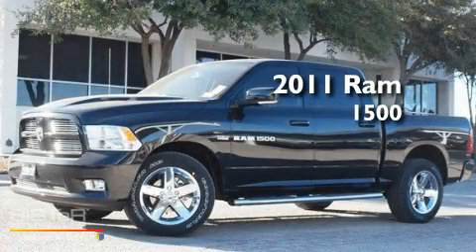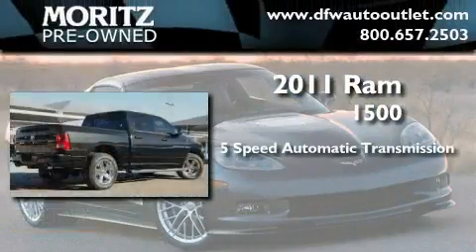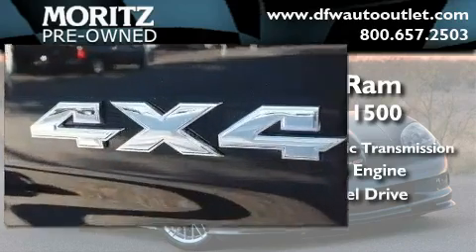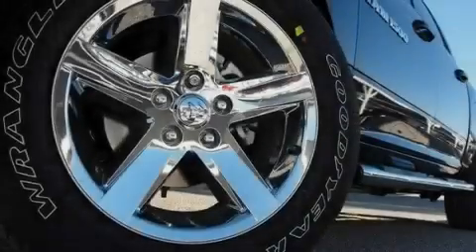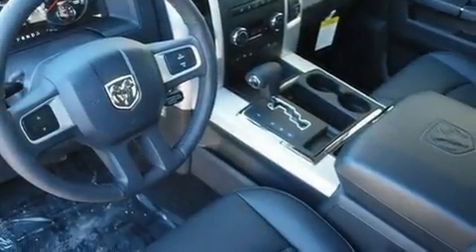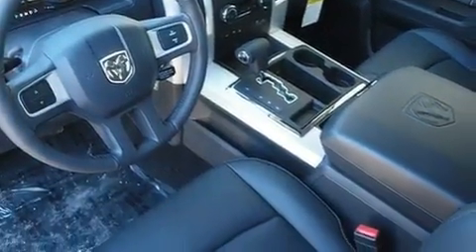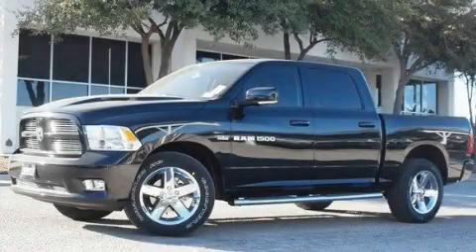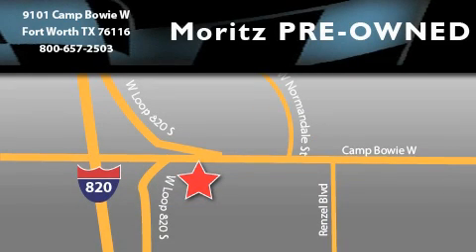2011 Ram 1500 Arlington TX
Year : 2011

 Make : Ram

 Model : 1500

 Engine : Gas V8 5.7L/345

 Trans . : Automatic

 9101 Camp Bowie

 2011 Ram 1500 Ft Worth TX